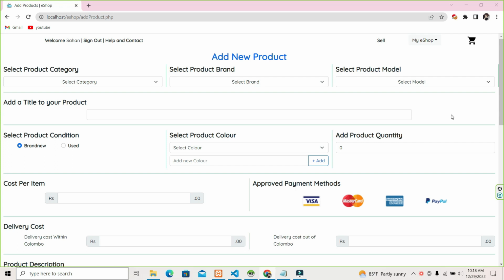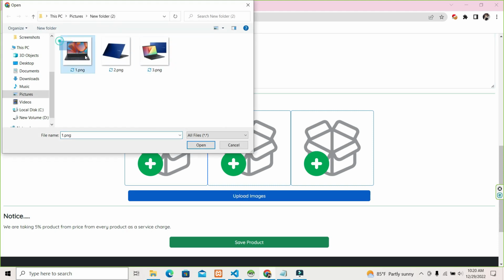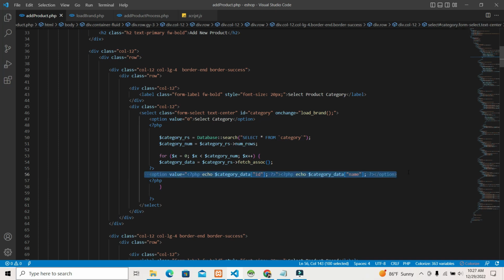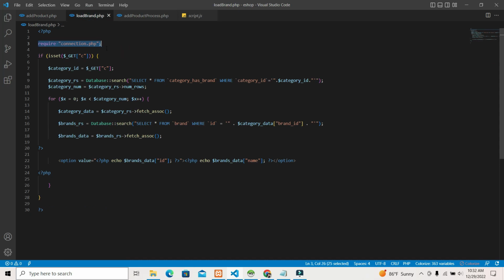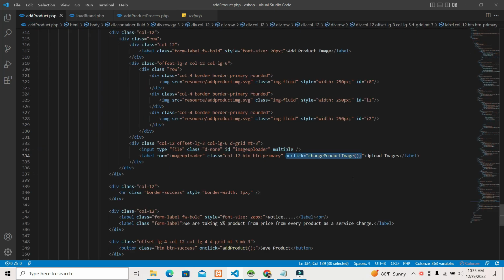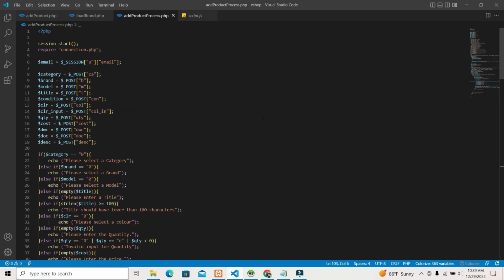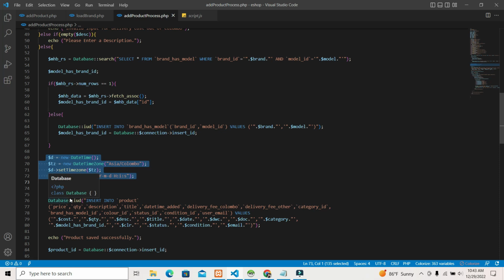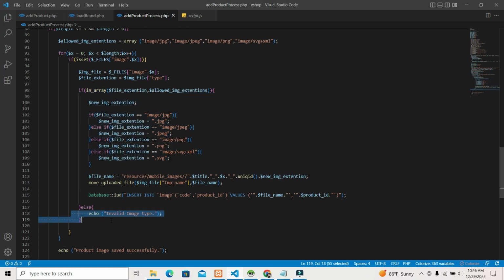Web Project Development | Building an e-commerce web application | Task 13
Video title : Web Project Development | Building an e-commerce web application | Task 13